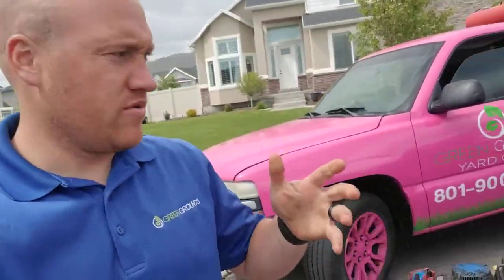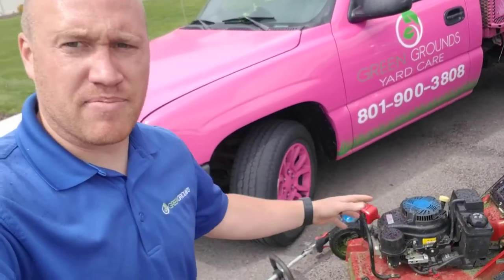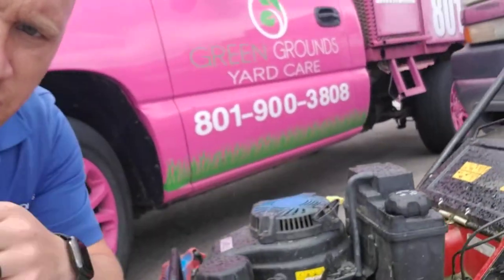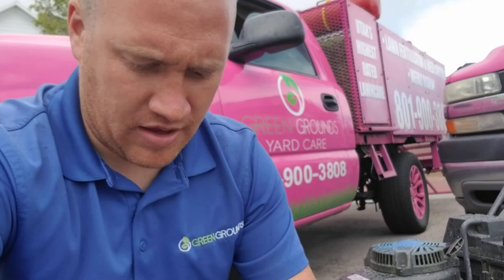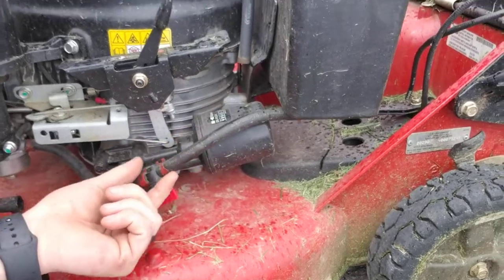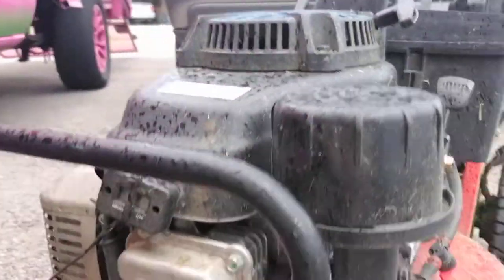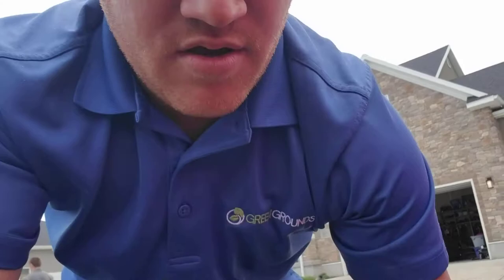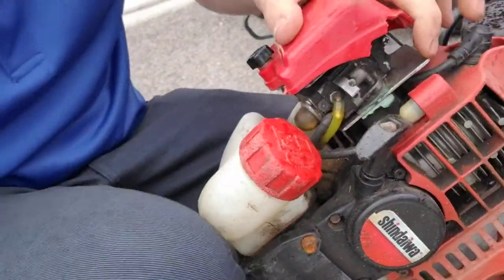Lawn Mower in the Rain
I keep my lawn mower outside, is that ok?

Is the weather going to ruin it?